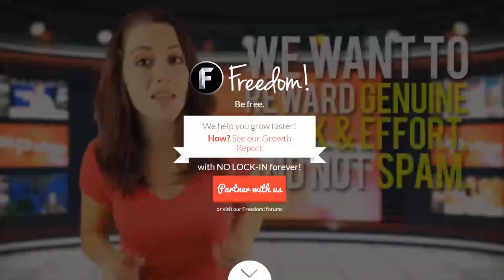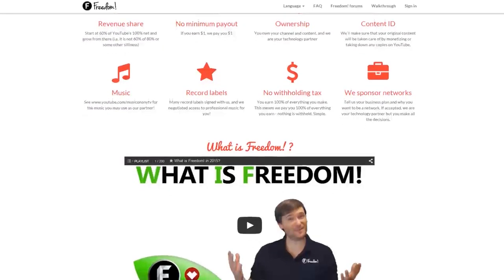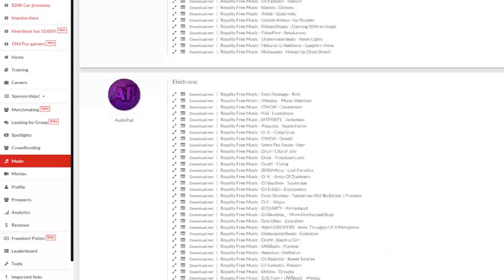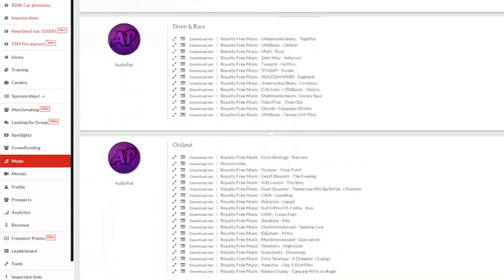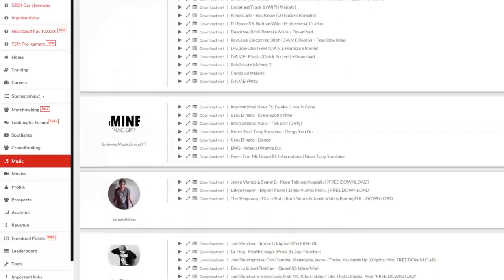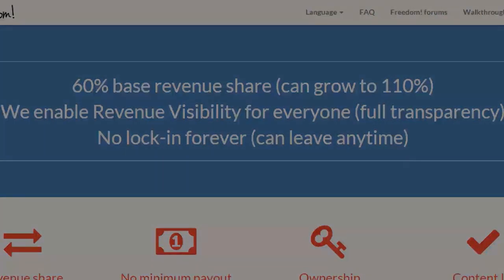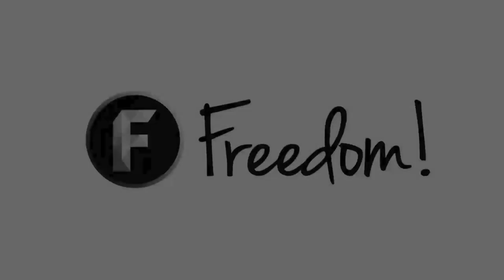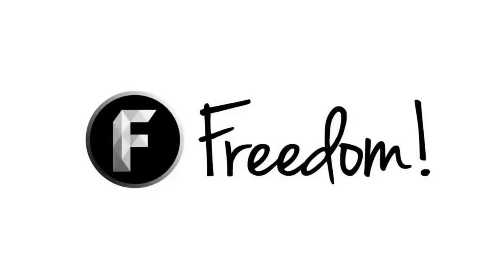★ FINDING ROYALTY FREE MUSIC! ➜ Impulse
Today we find out and discuss how to find your own music for your videos!

➜ PRODUCTS MENTIONED ▼

▼ Links

▼ Heartbeat

▼ Freedom!

▼ Music

25,000+ Epidemic Sound catalog licensed for free to FreedomFamily for commercial purposes